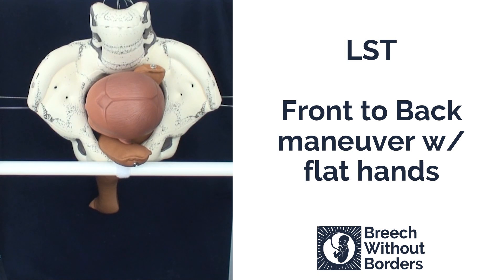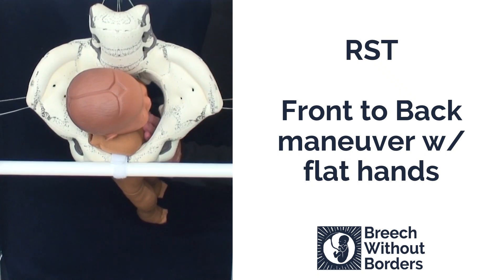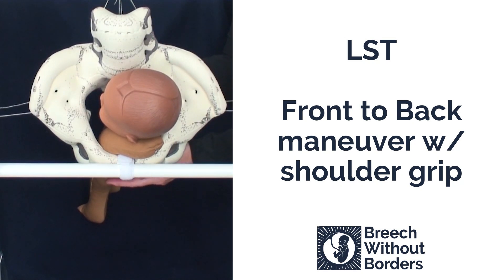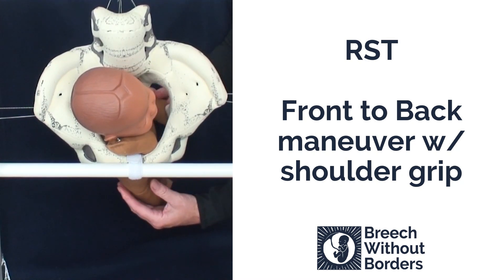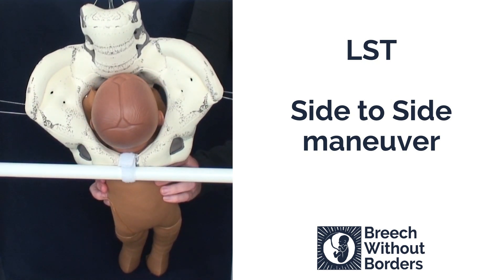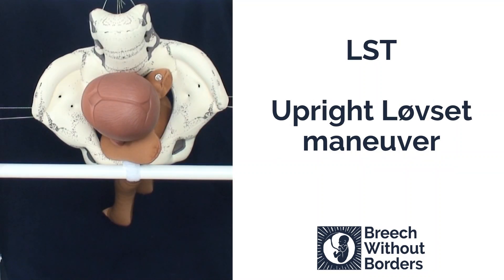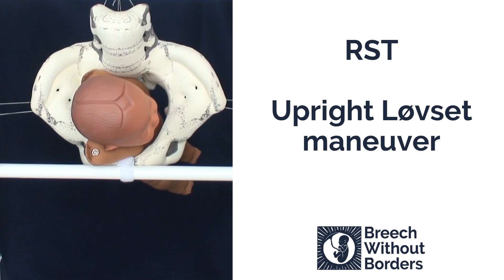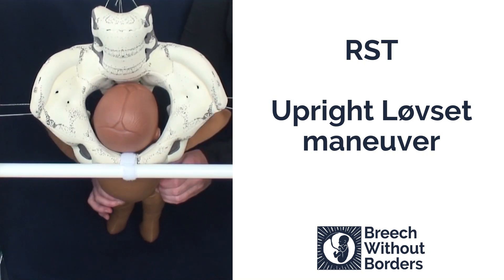Upright breech maneuvers: Top view (doll & pelvis)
This video shows the three rotational maneuvers for releasing trapped arms in an upright breech birth (Front to Back, Side to Side, & upright Løvset).